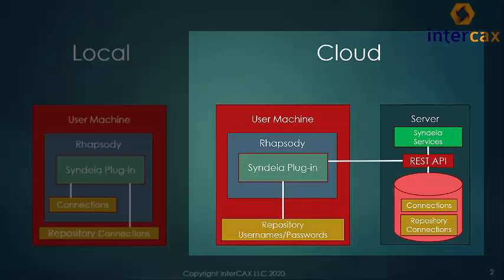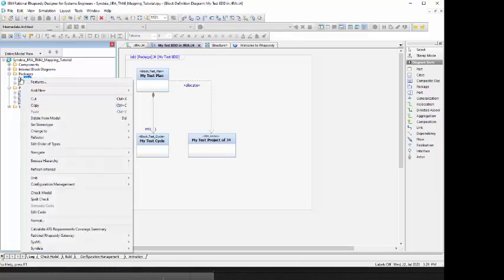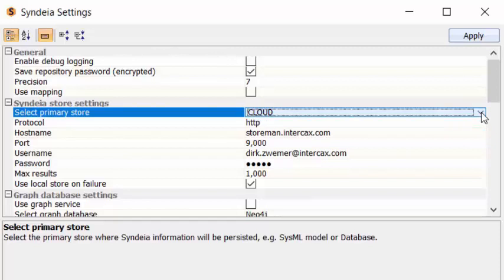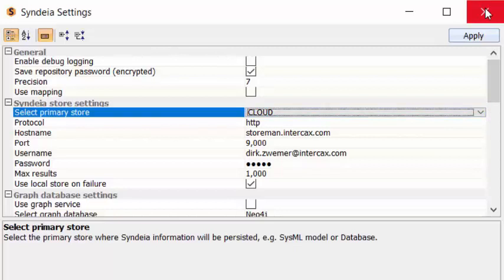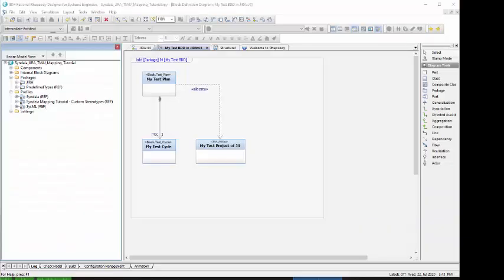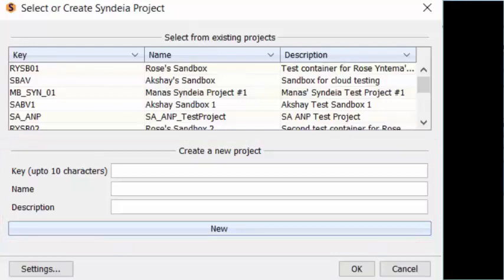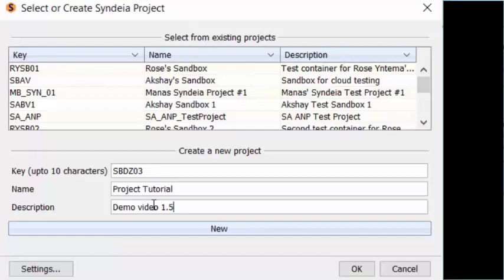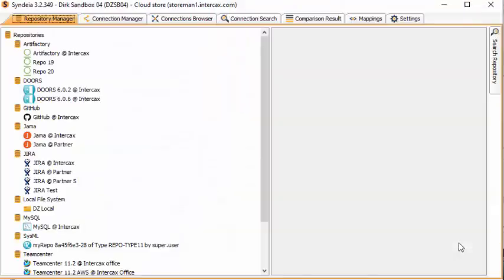Video 1.5R Creating a Syndeia Cloud Project